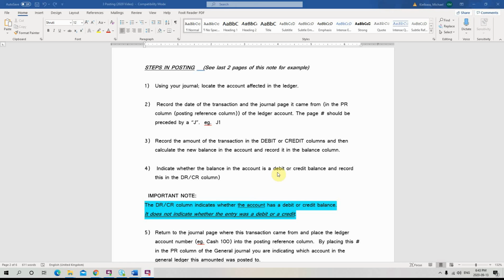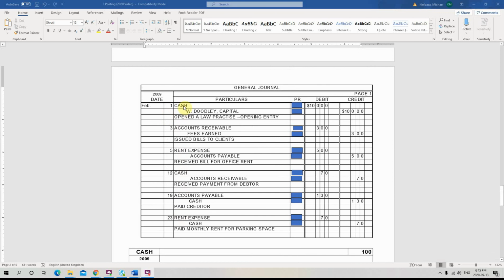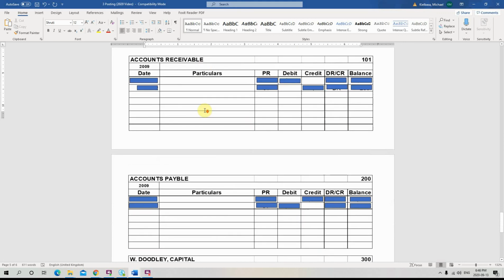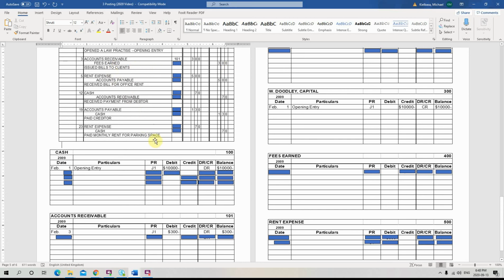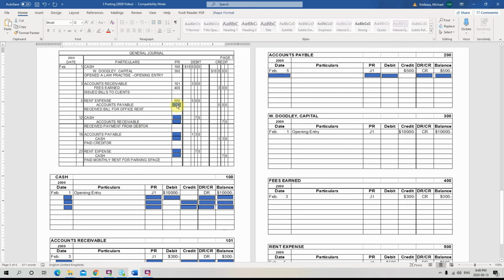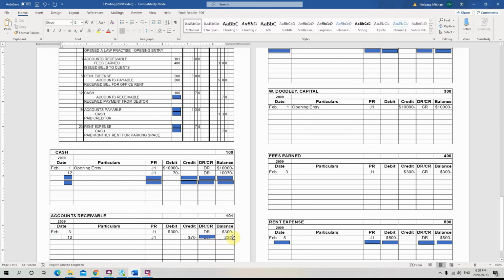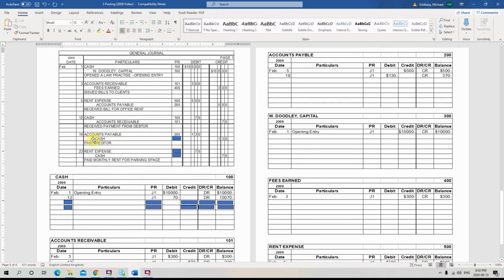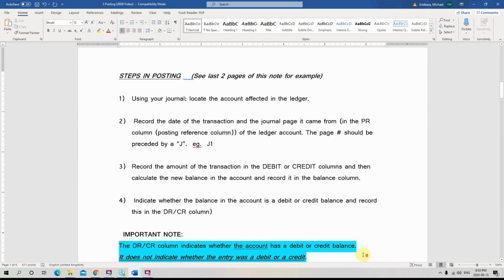How to Post (example)